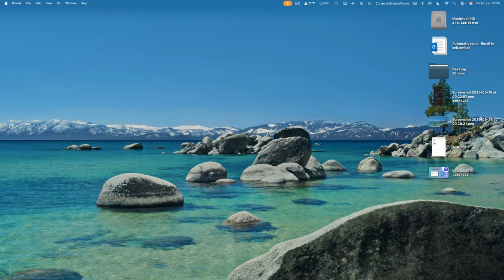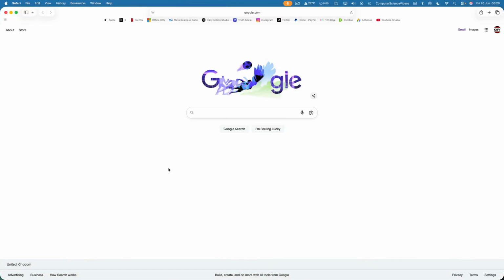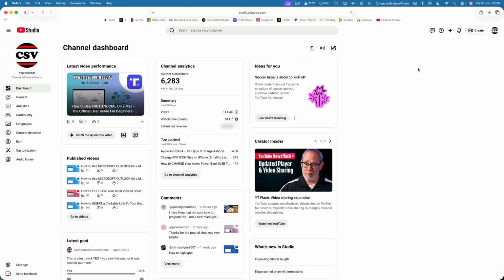How to USE YouTube Creator Studio On a Mac - The Official User Guide | 2026